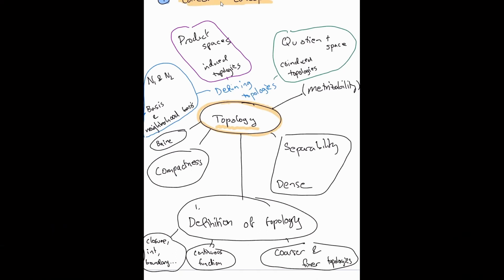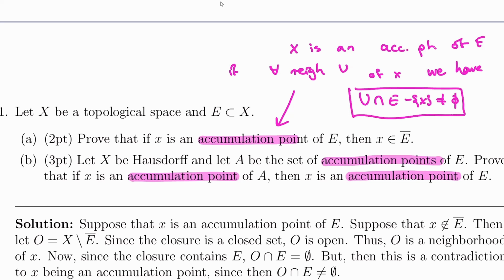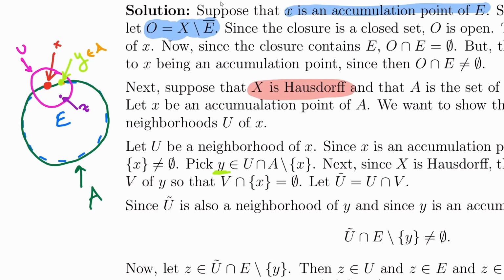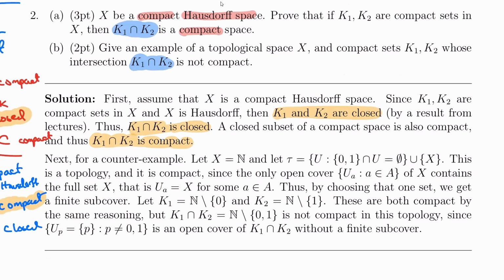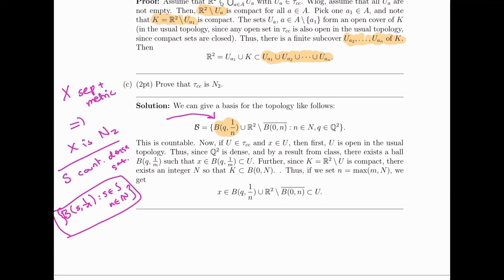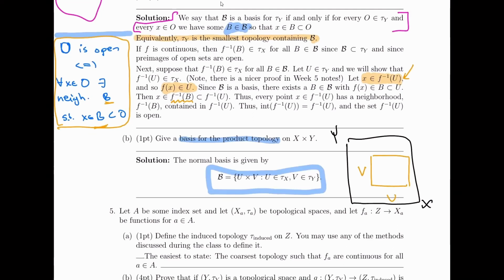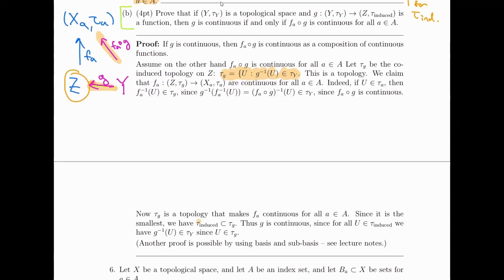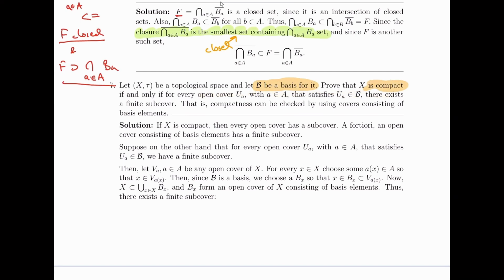Exam Review Topology 1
Exam review of some problems for Topology 1 at Jyväskylä.